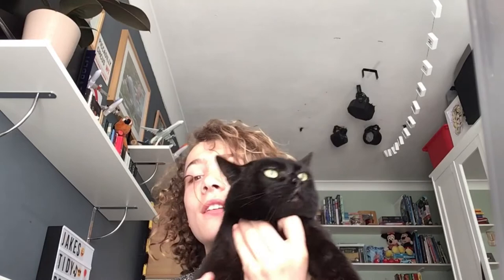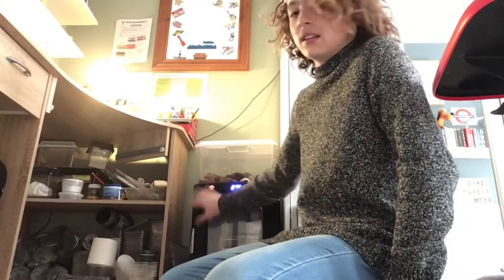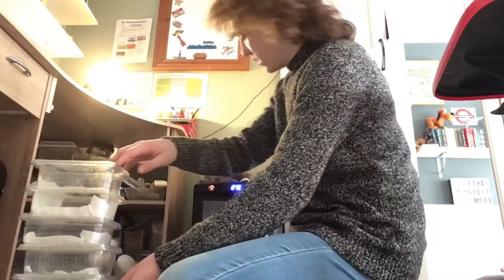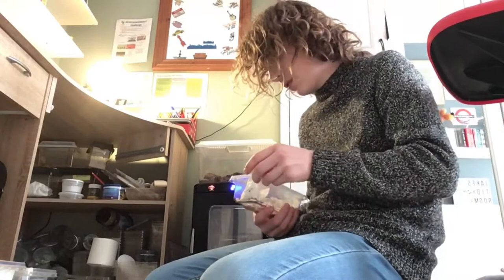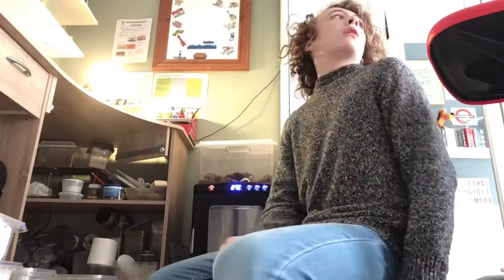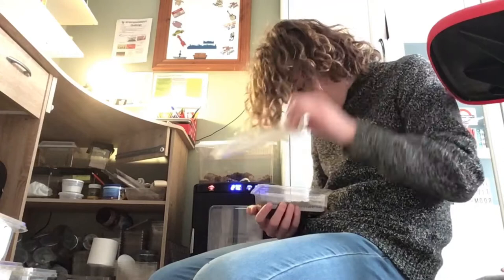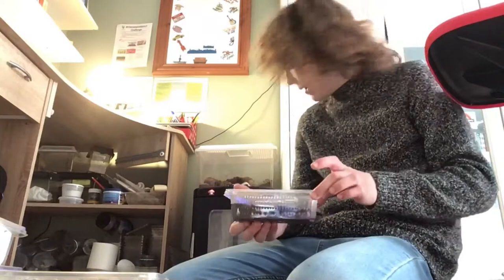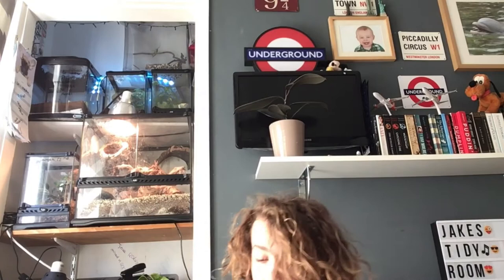STICK INSECT NYMPH AND EGG HALL! (AND OTHER COOL THINGS!)